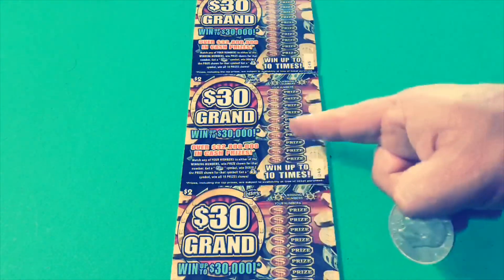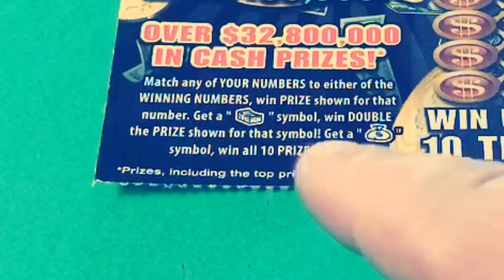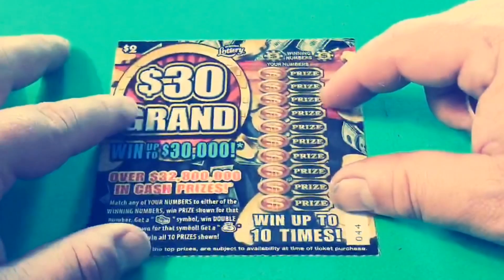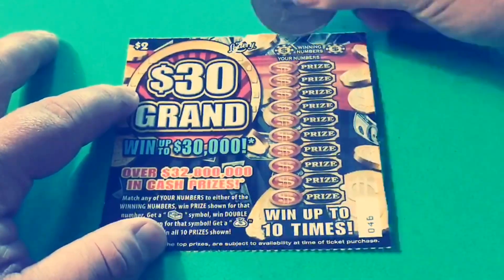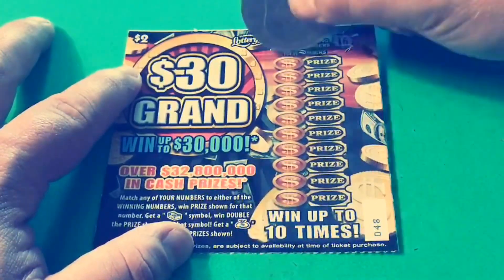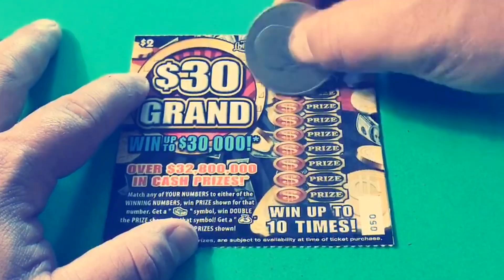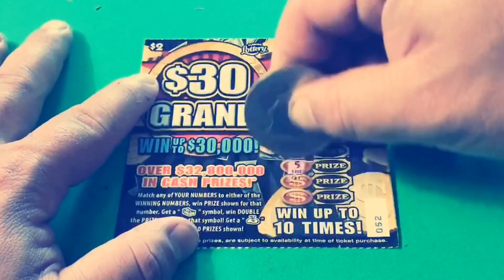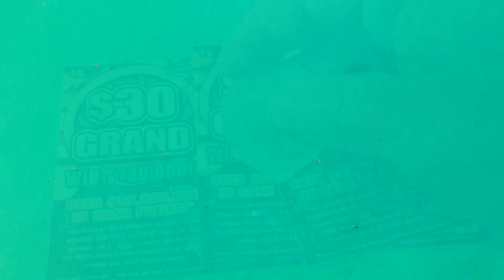OLDSKOOL TICKETS!! (10) $2 $30 Grand - Florida Lottery Scratchers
Watch Tater scratch (10) of the oldskool $2 $30 Grand tickets from the Florida Lottery.